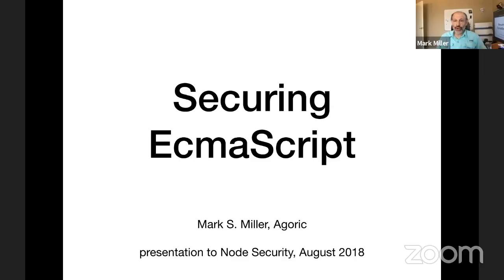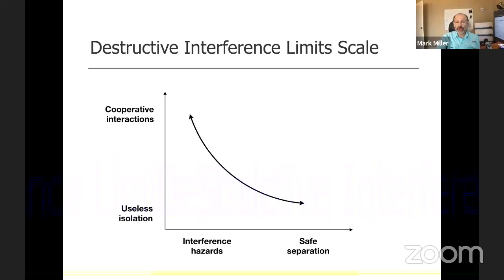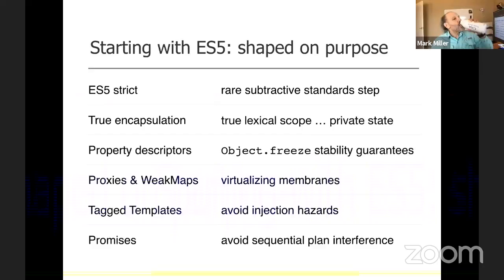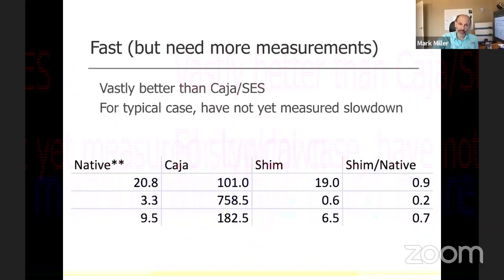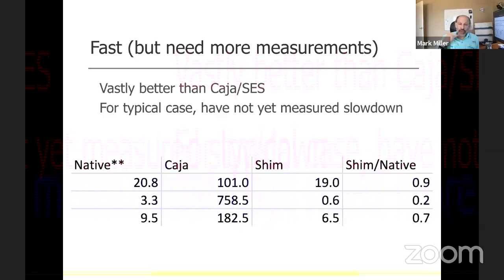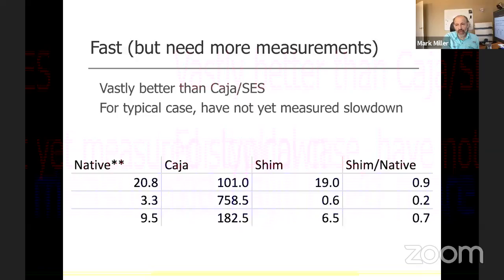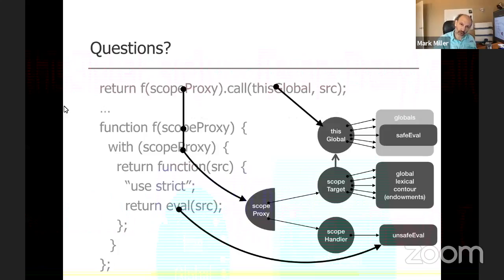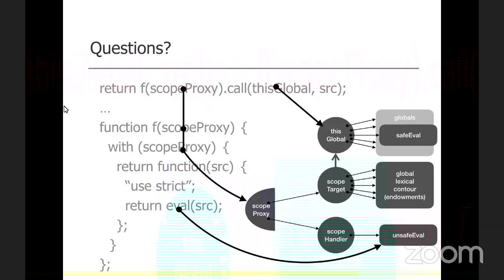Security WG meeting - Discussion on Membranes